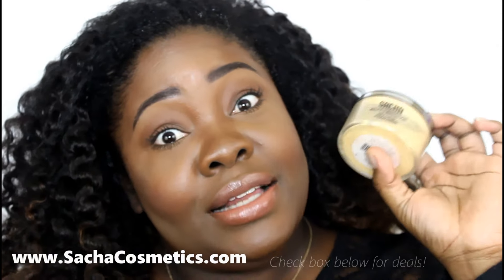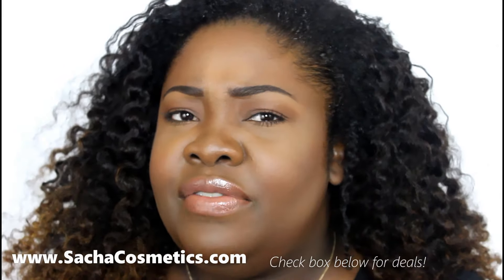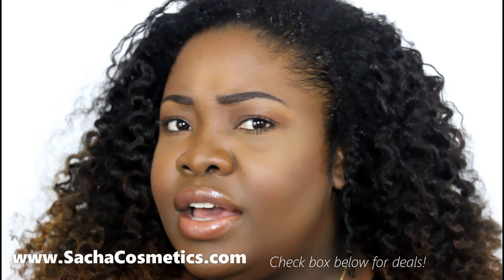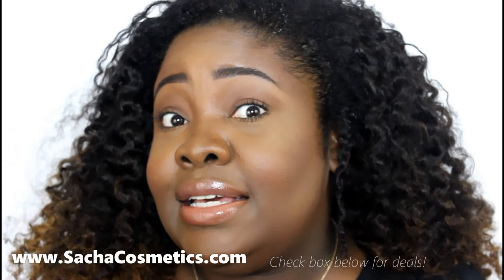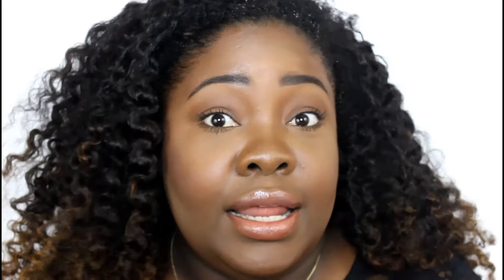Best Uses for Sacha Buttercup Powder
Sacha Buttercup Powder has become one of the go-to setting powders in the beauty communtiy here on youtube. In this video I'm going to show you my BEST USES for this finely milled powder that everyone is going crazy over.